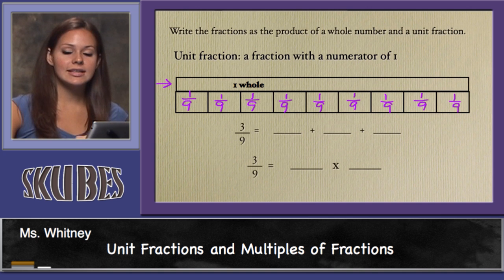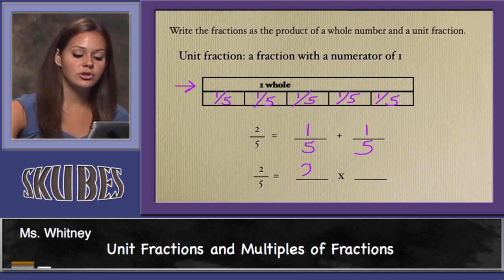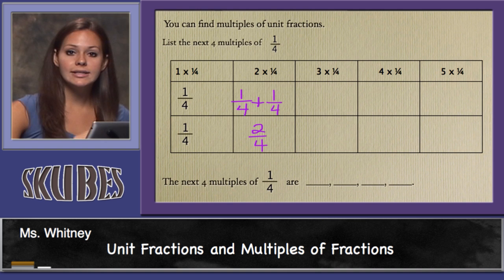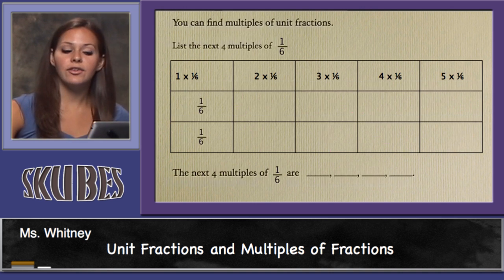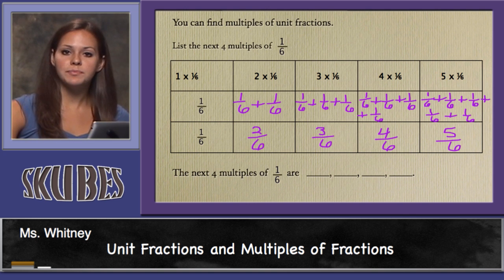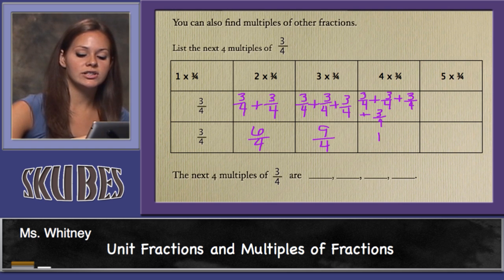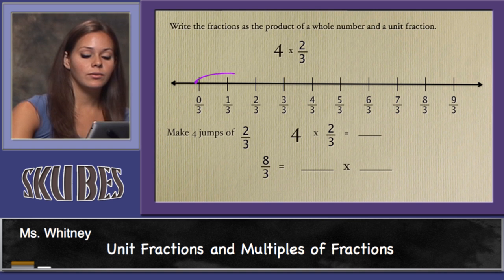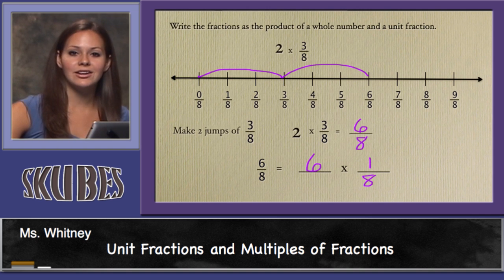Unit Fractions and Multiples of Fractions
4.NF.4a and 4.NF.4b
Apply and extend previous understandings of multiplication to multiply a fraction by a whole number.

Understand a fraction a/b as a multiple of 1/b. For example, use a visual fraction model to represent 5/4 as the product 5 x (1/4), recording the conclusion by the equation 5/4 = 5 x (1/4).

Understand a multiple of a/b as a multiple of 1/b, and use this understanding to multiply a fraction by a whole number. For example, use a visual fraction model to express 3 x (2/5) as 6 x (1/5), recognizing this product as 6/5. (In general, n x (a/b) = (n x a)/b.)